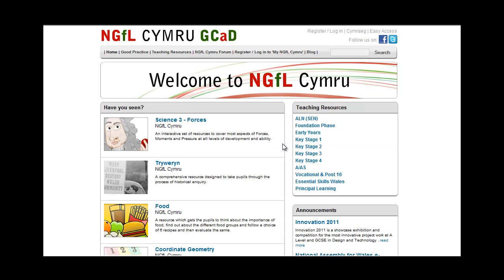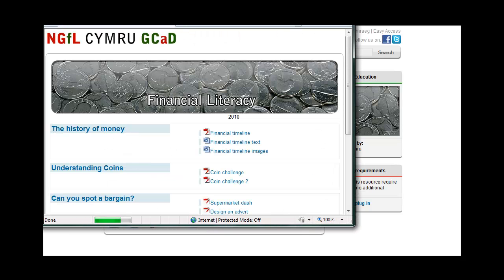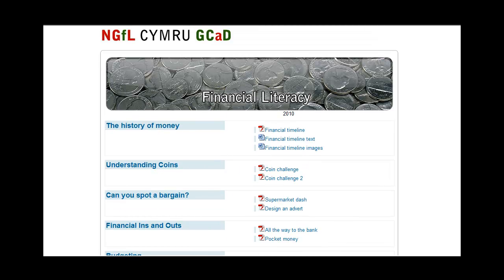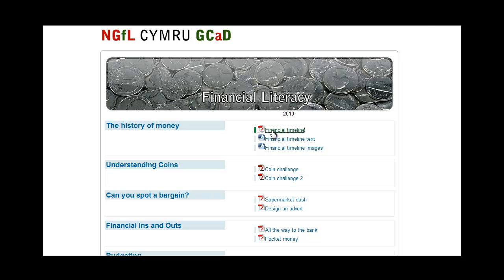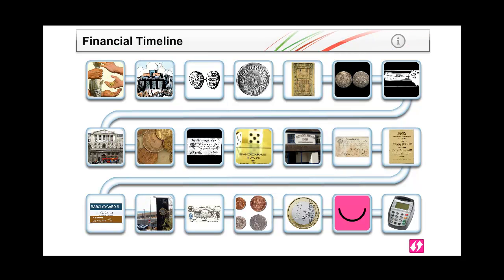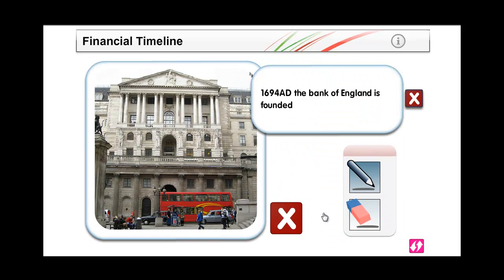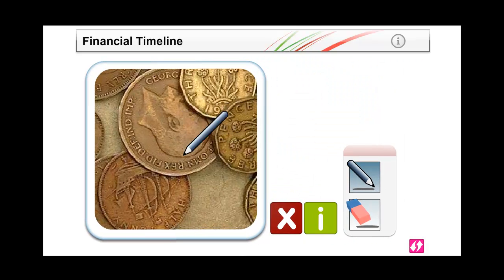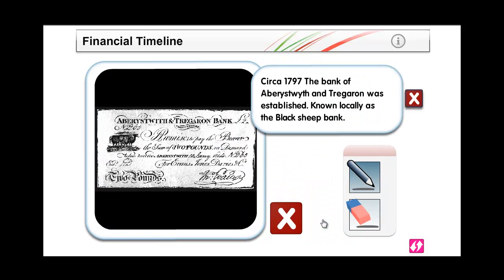VideoTutorial Financial Timeline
This is a step by step account of how to blend the NGfL Cymru Financial timeline resource with group  work to develop thinking